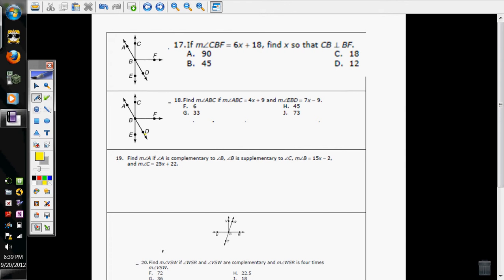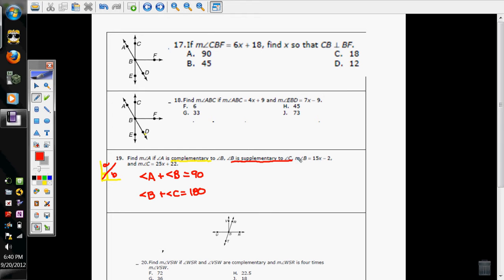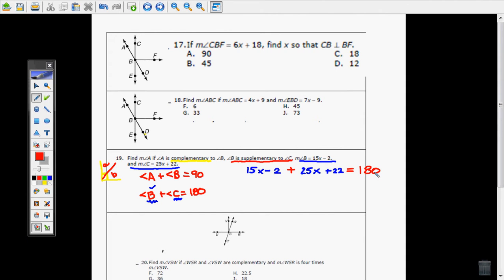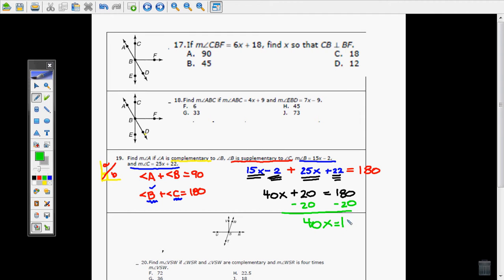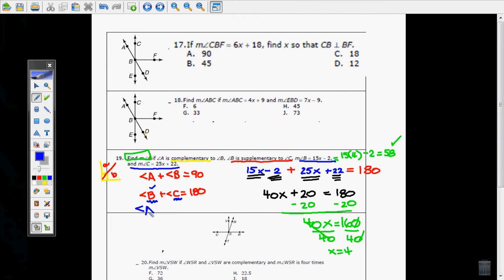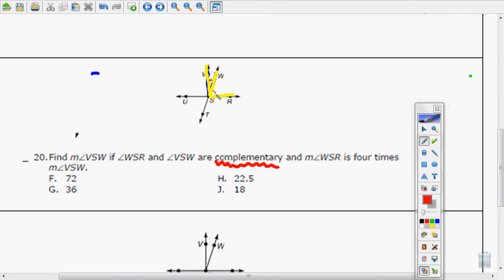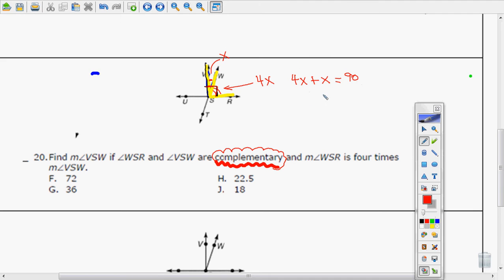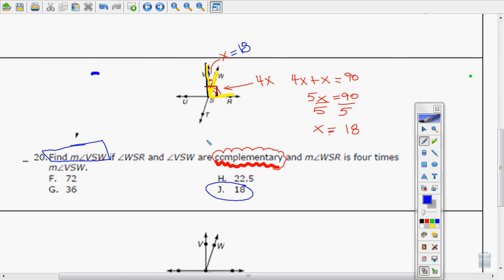Unit 1 B Review #19 20